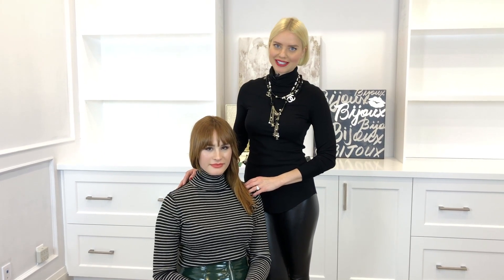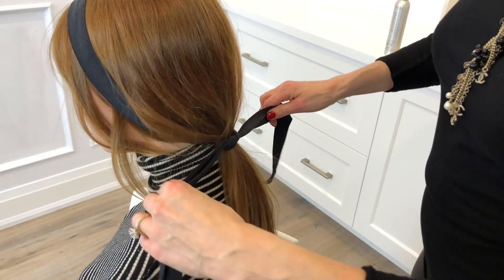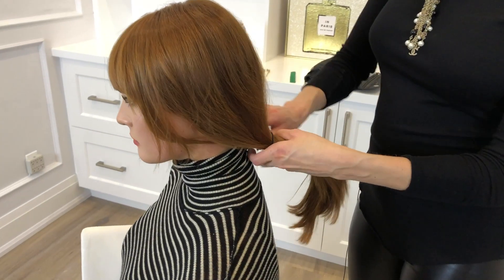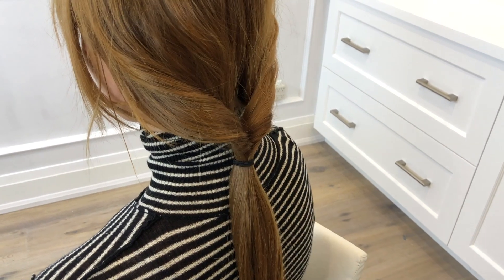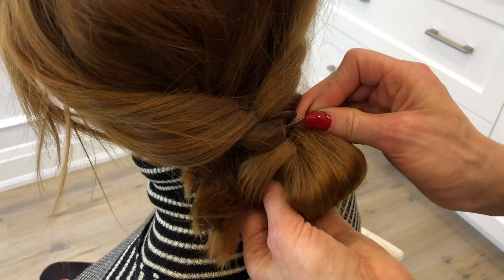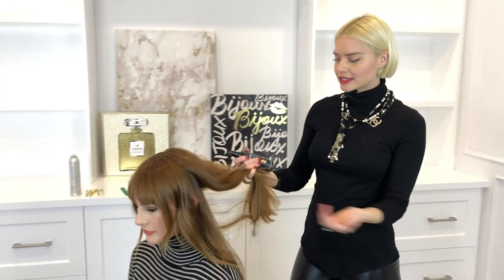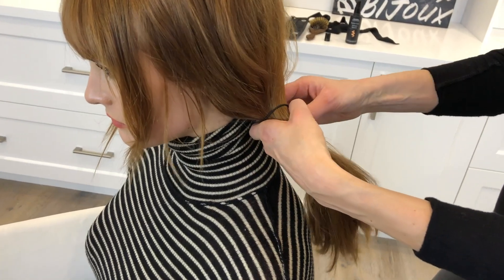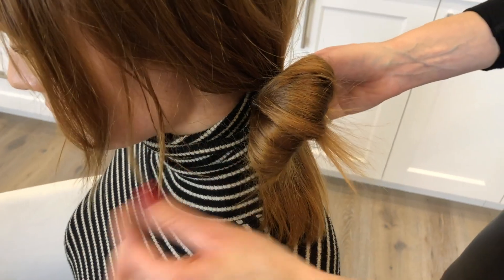French Girl Inspired Hairstyles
Who can’t help but be inspired by French beauties like Brigitte Bardot, Francoise Hardy and Vanessa Paradis.  Three simple and quick looks for any event or time of year.